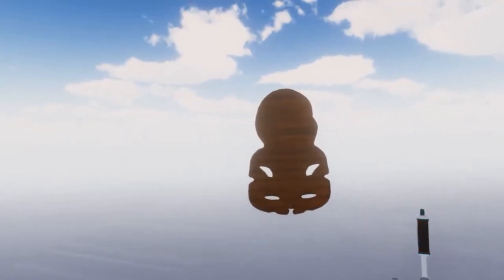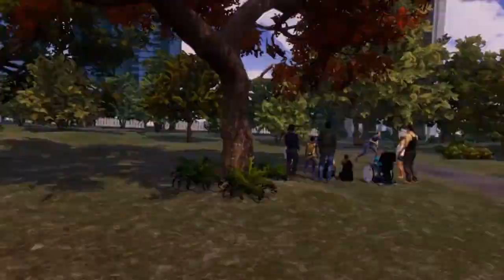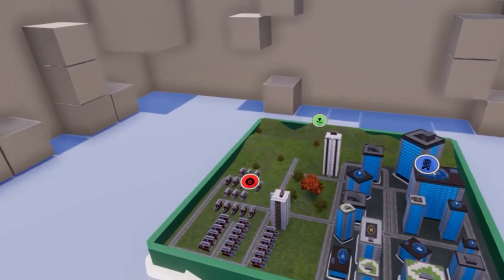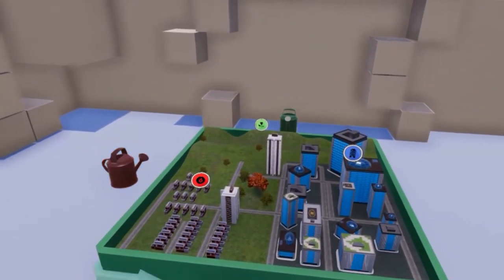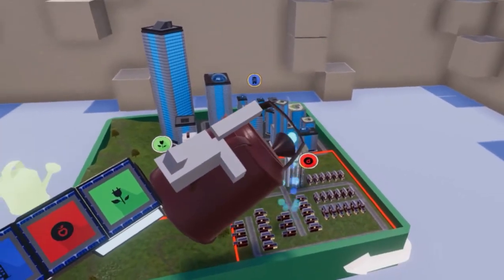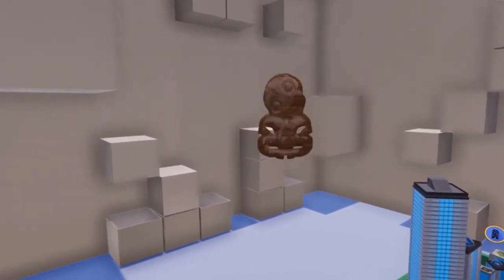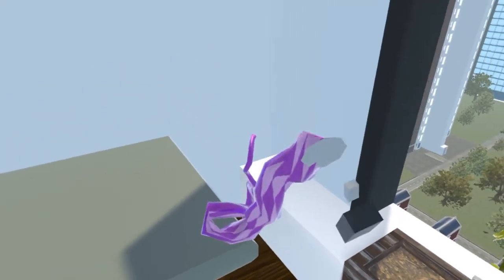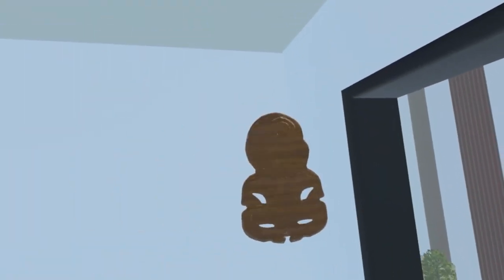Optimistic futures - VR experience New Zealand Government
A concept developed by the Service Innovation Lab in 2018, to explore possibilities and inform government architecture and bolder system reform ambition.